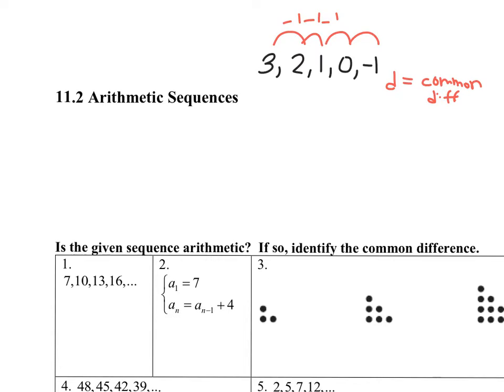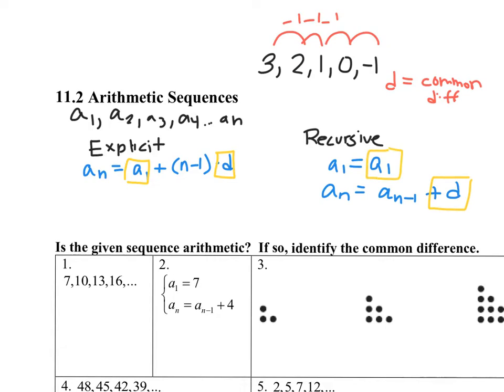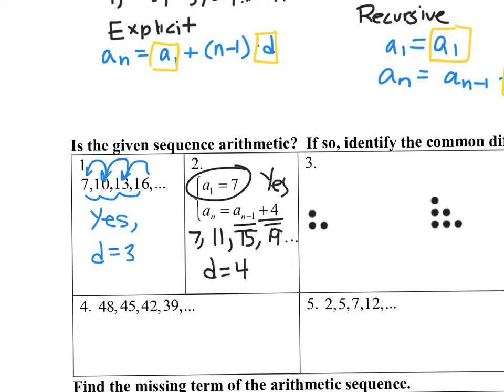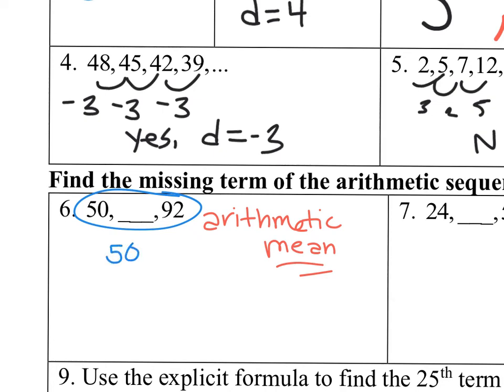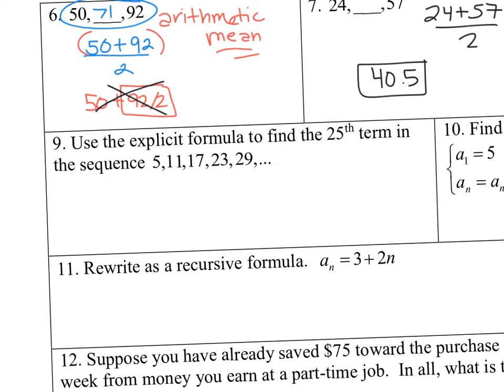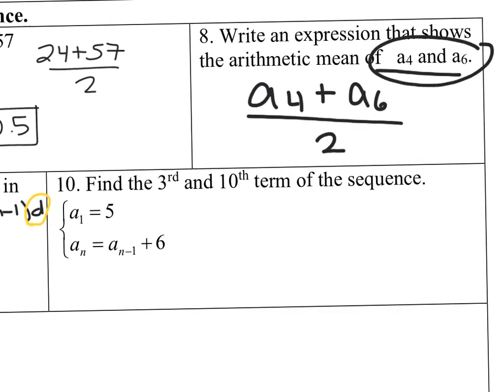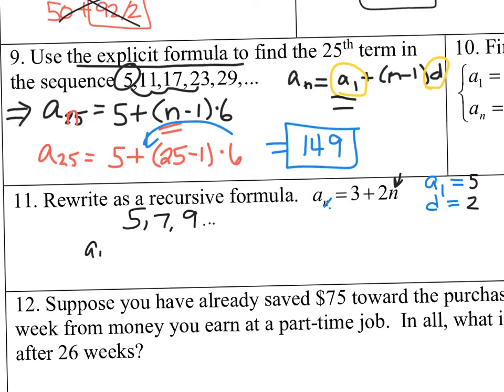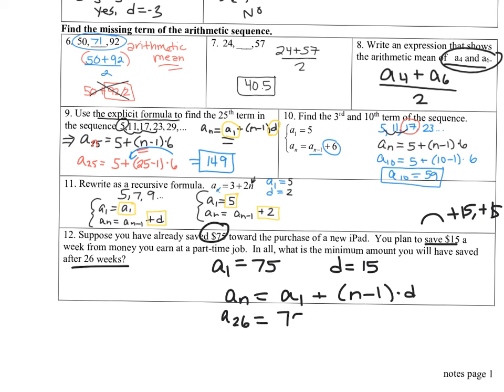Algebra 2, 11.2 Arithmetic Sequences